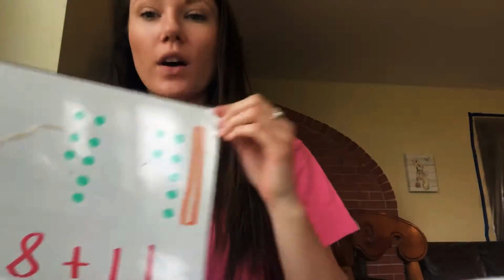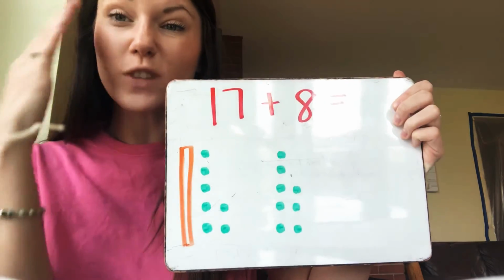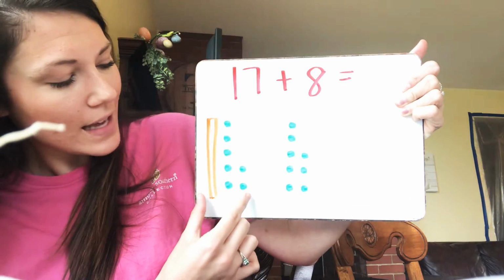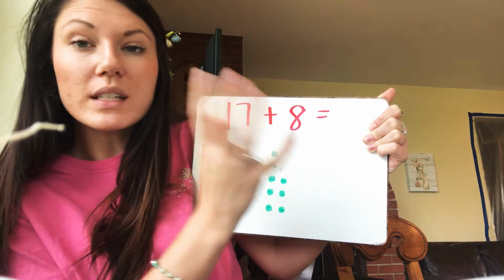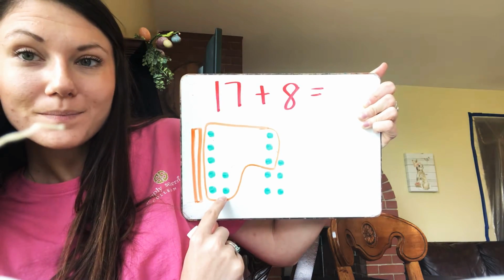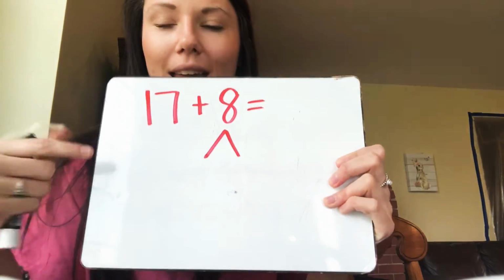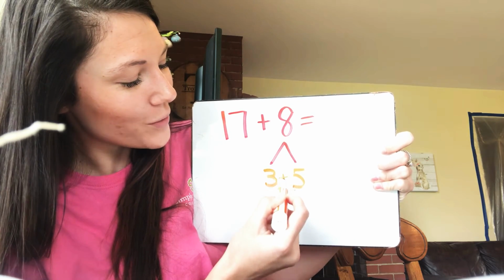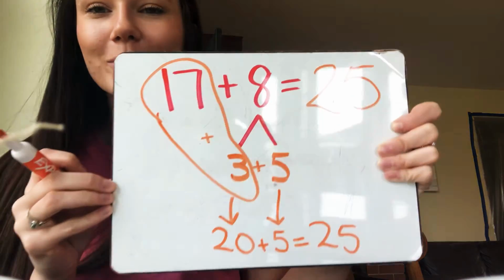Making a friendly number!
Making friendly numbers to solve faster!